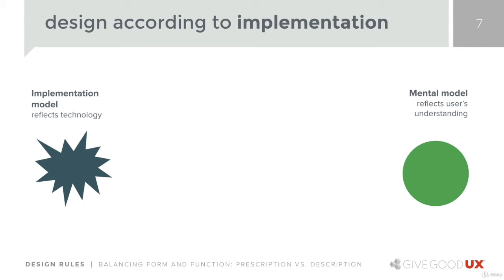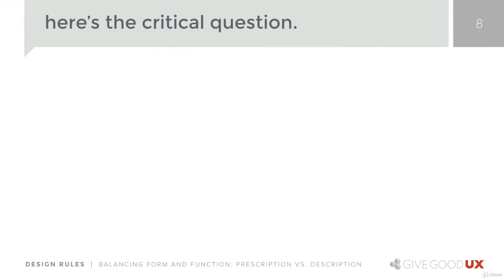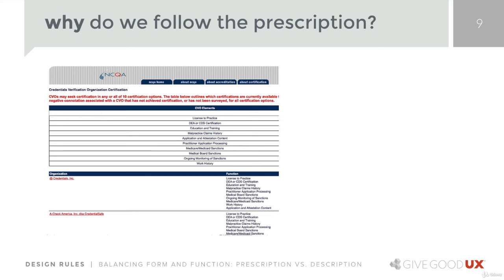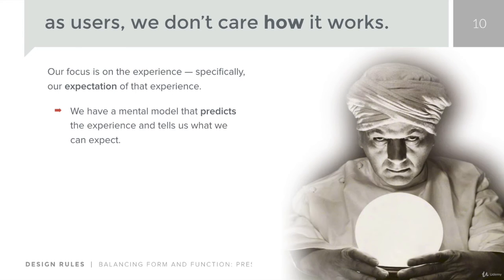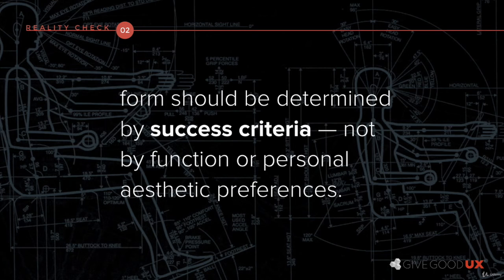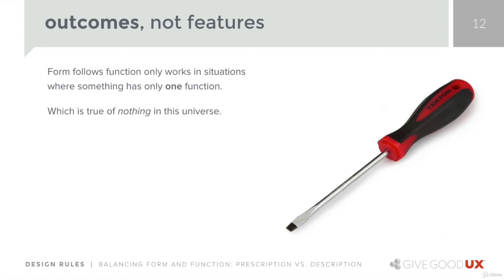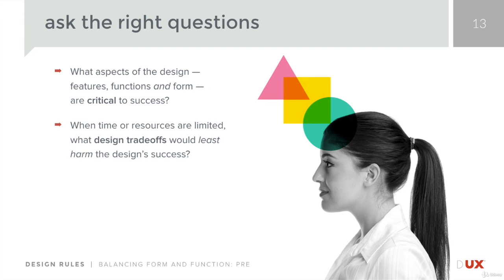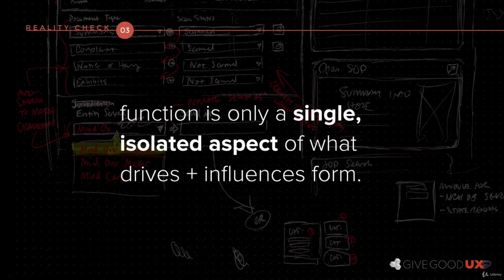005 Why Form Follows Function is NOT a UI Design Prescription中文